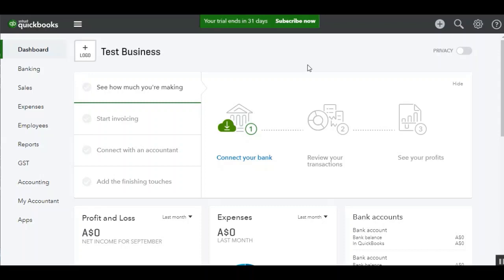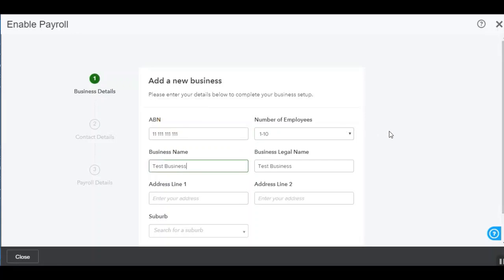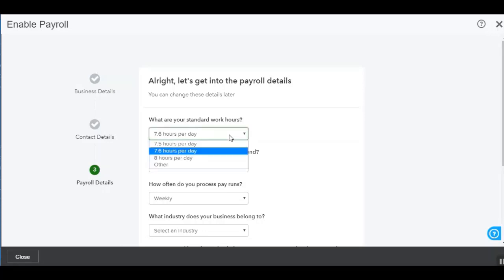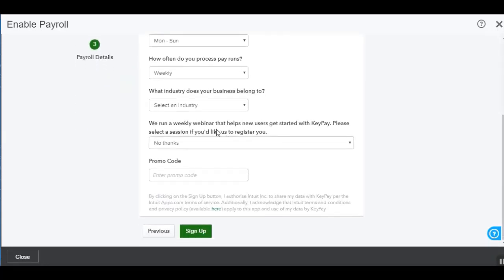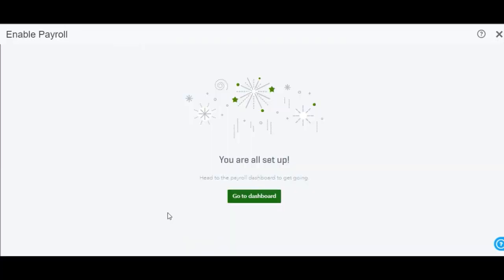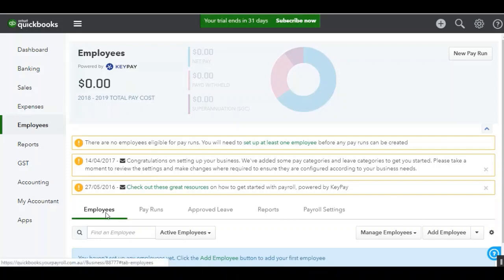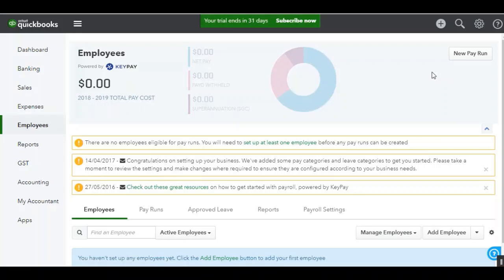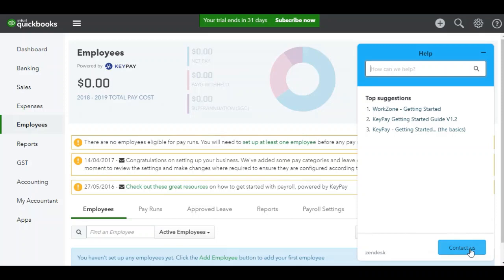Turn on Integration between QBO and KeyPay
This video will show you how to access the payroll section of your QuickBooks account which is powered by KeyPay. We will show you how to turn on the integration between QuickBooks and KeyPay and enable payroll.